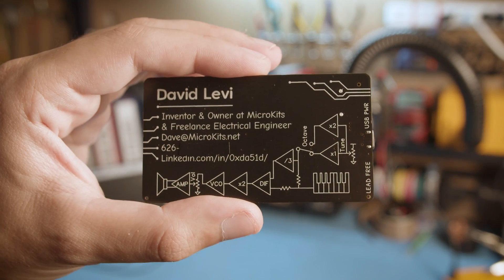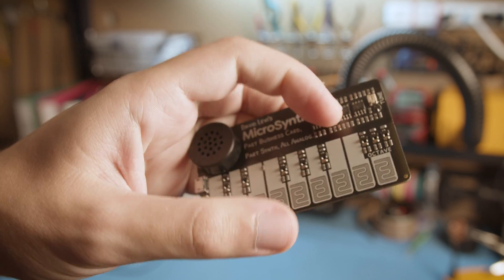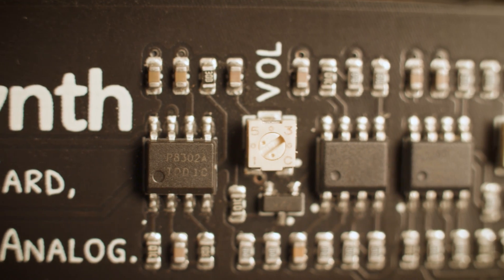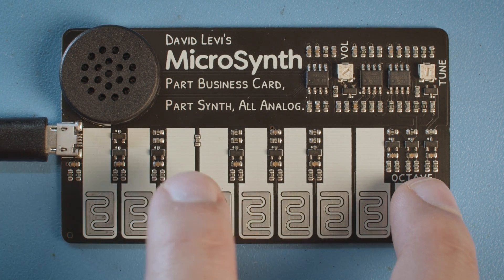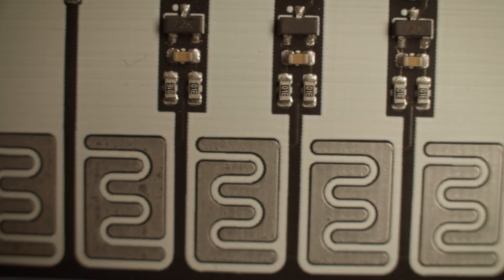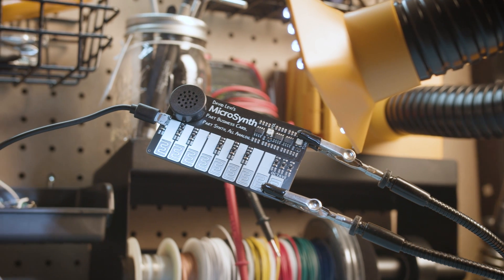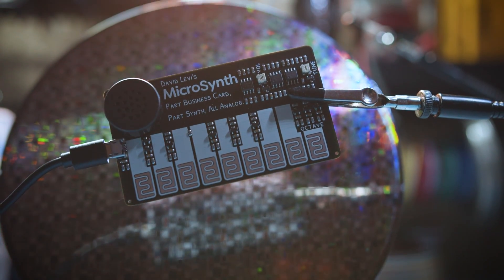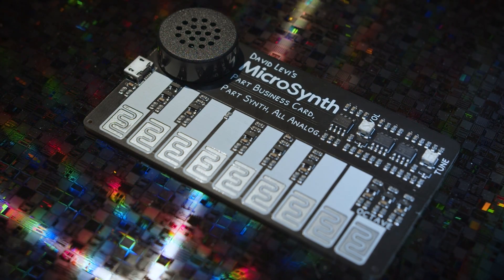MicroSynth: A Business Card Sized Synthesizer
Thanks to Evil Monkeyz for selling the silicon wafer you see near the end